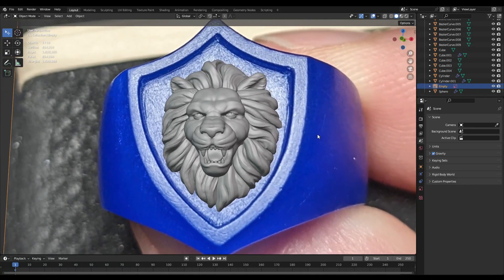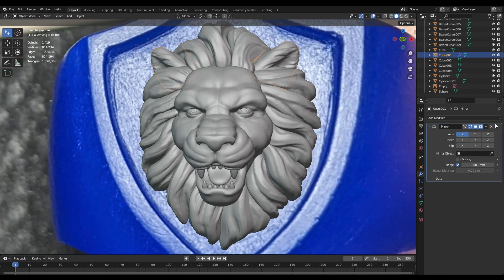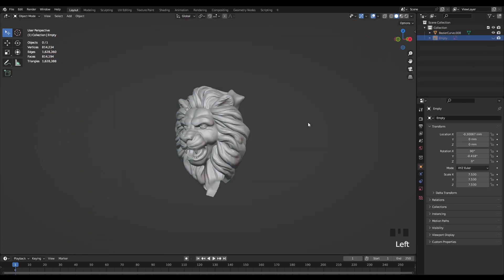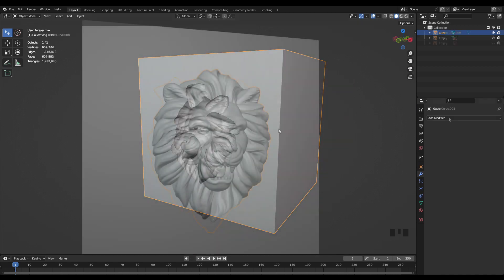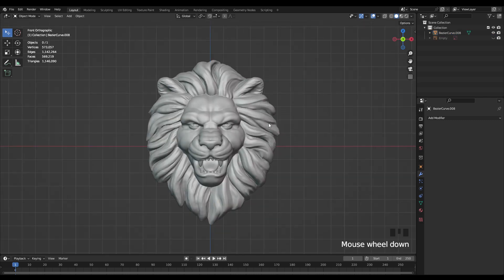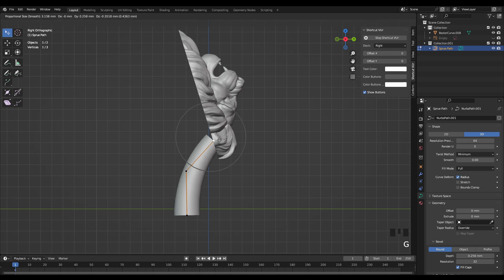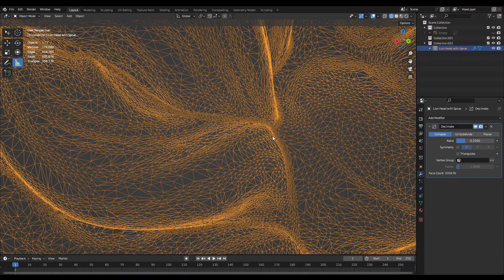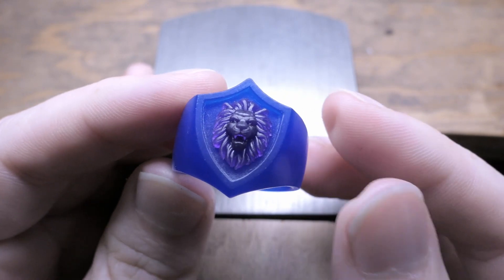Preparing a Model for 3D printing in Blender - Shield Ring Part 3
This video is part 3 of the Lion Shield ring project. In this video, I talk about the steps needed for preparing a model in Blender for 3D printing.

** Related Links! **